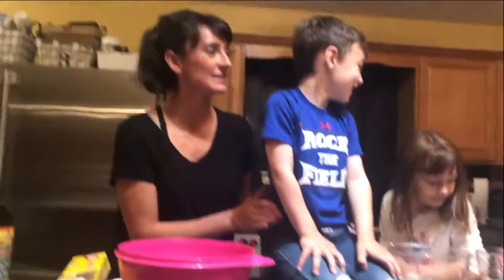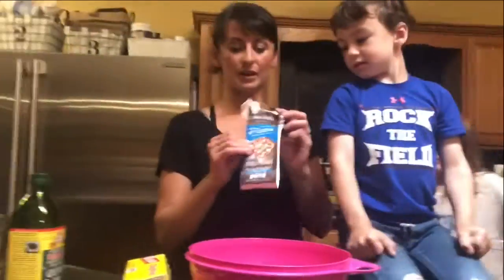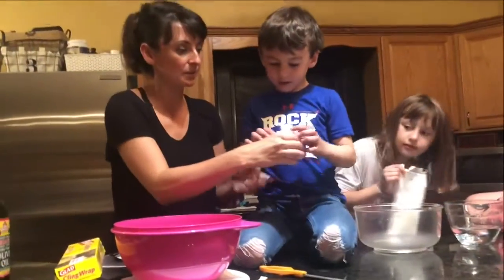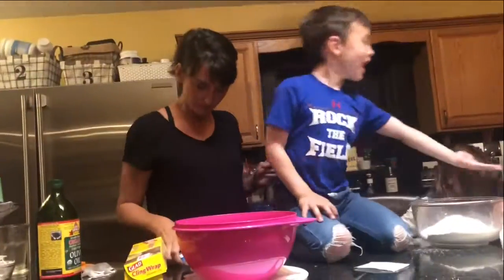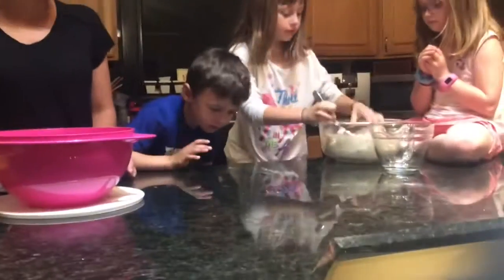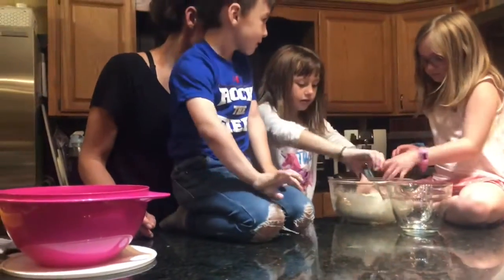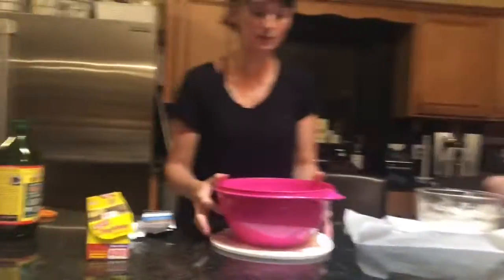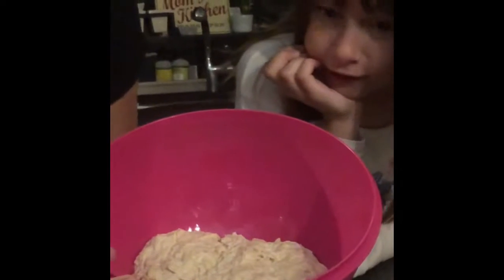Making Grilled Pizza for Dad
Making pizza dough for Dad for Father’s Day! Dad used his new Traeger Grill to cook the pizzas.

Delallo Pizza Dough Kit (local grocery stores)

About  Me:
Hi guys! I’m Bre! Join me as I try to sort it all out.
Wife and Mommy of 5. Entrepreneur. Hometown Girl from Griffith, IN.